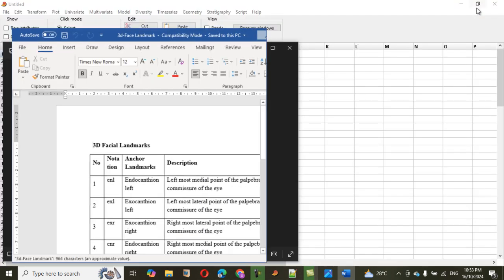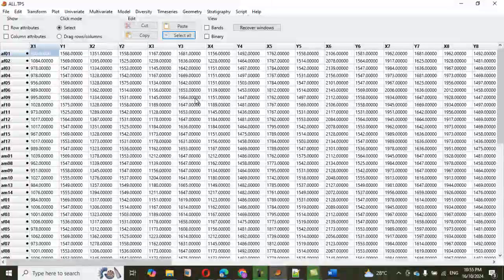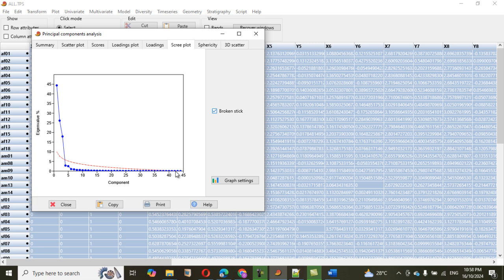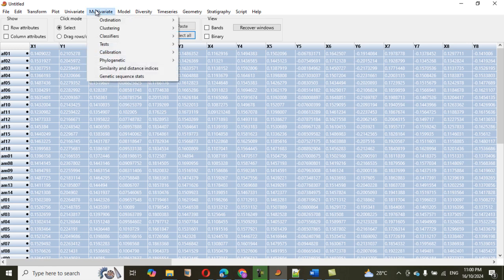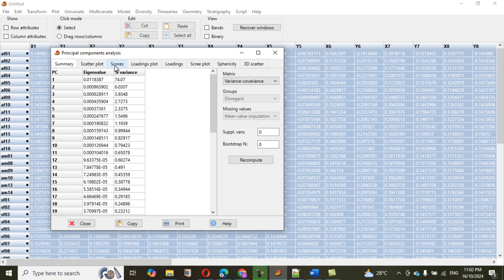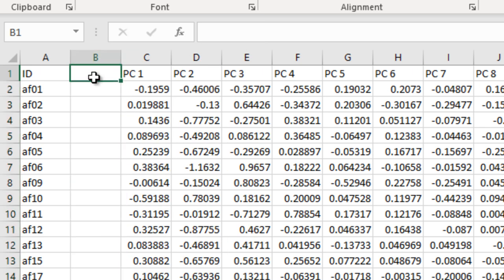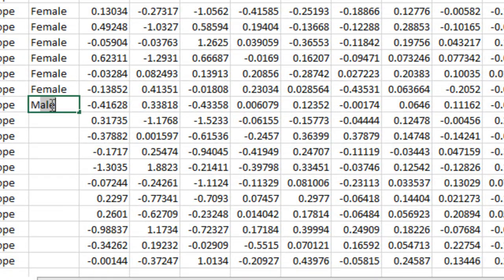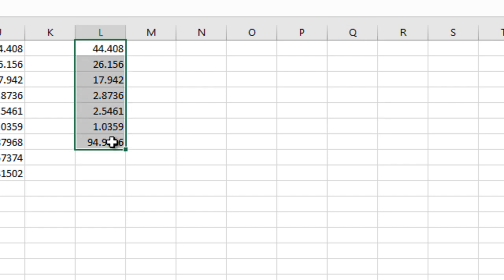27. PCA (Principal Component Analysis) of Facial Landmark in PAST Software